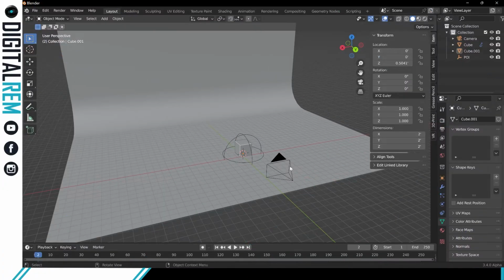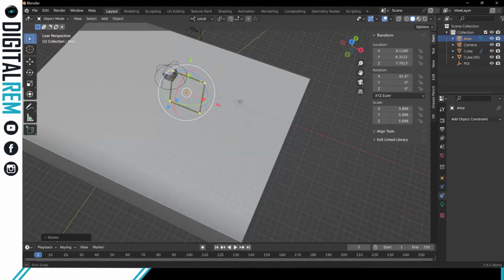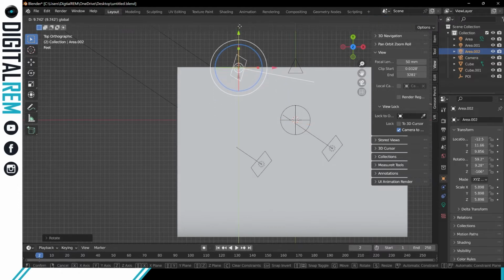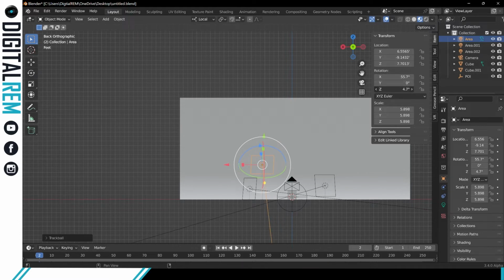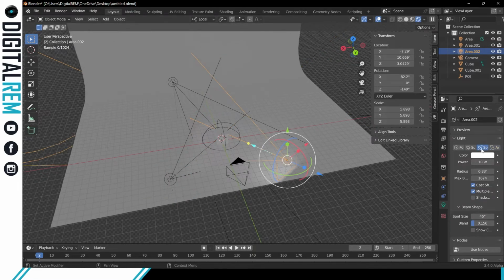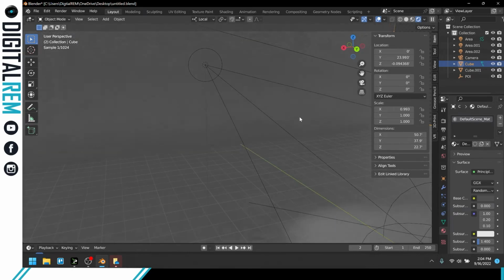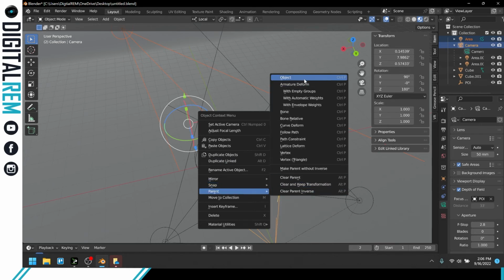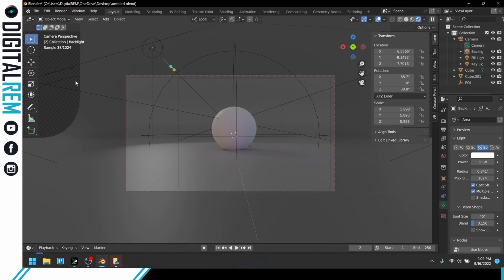How to Setup Lights in Blender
Have you ever wondered how 3D artist get simple scenes to look so amazing. The secret is in the lighting.

In this video we show you how we set up a 3 point lighting rig in our default Blender scene. So every time we open Blender all of our light settings are set to a default state, and we can start building our new scene right away.

After watching this video you will know how to add 3 point lighting to your 3D scene.

In this lesson you will learn:
✅ How to position your lights for maximum effect
✅ How to change your light's properties and attributes
✅ How to save your layout as a default start up scene

Guess What?